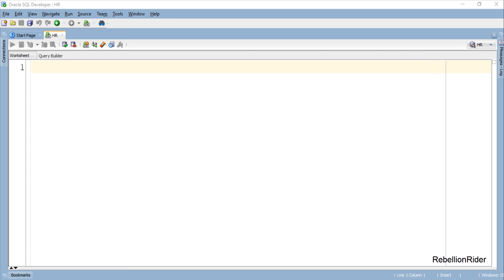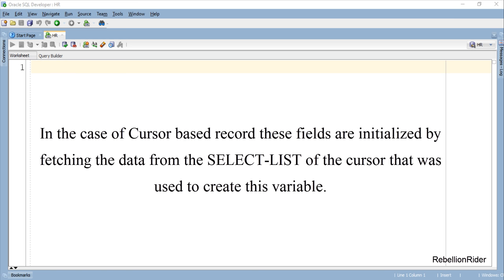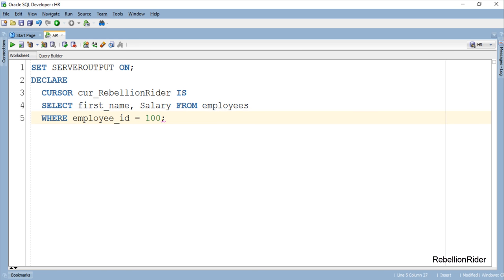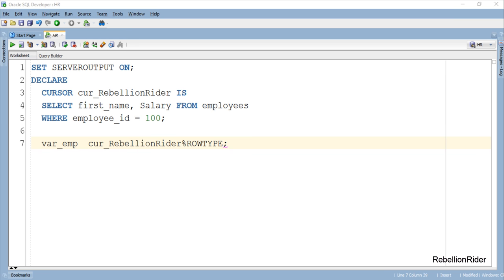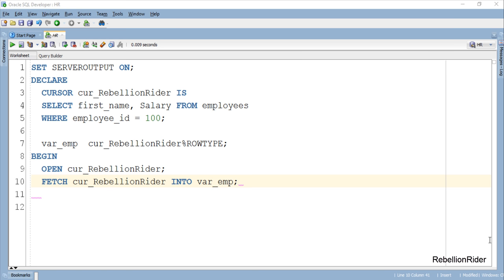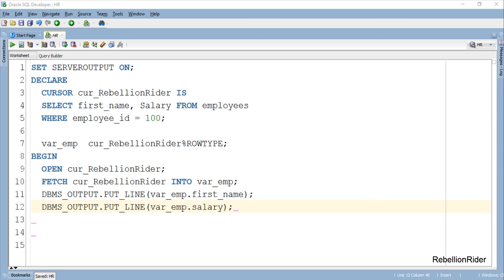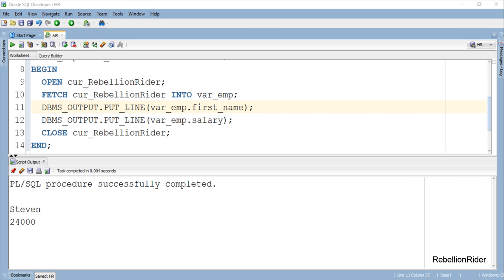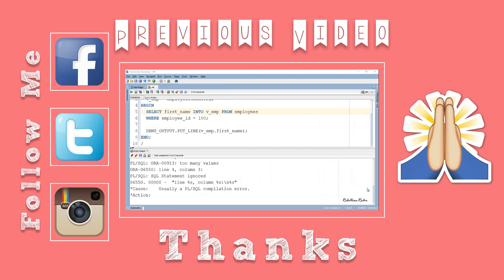PL/SQL tutorial 35: Cursor Based Record Datatype Variable in Oracle Database By Manish Sharma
Learn How To Create Cursor Based Record Datatype Variable in Oracle Database with easy Examples.